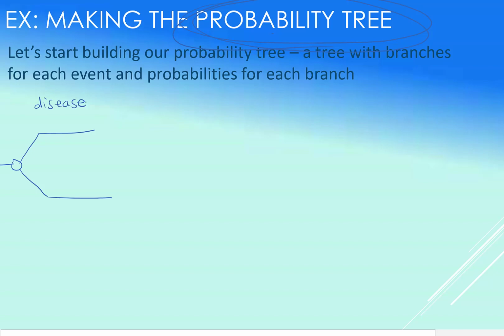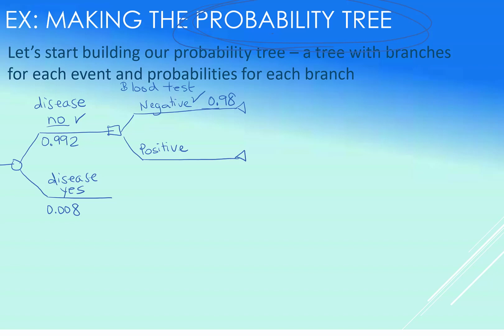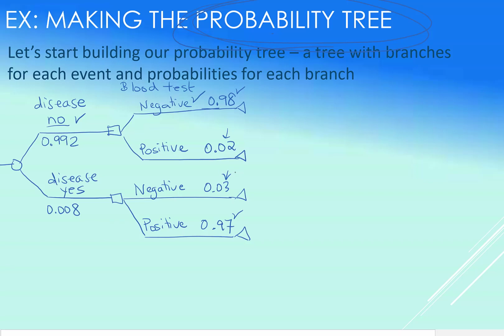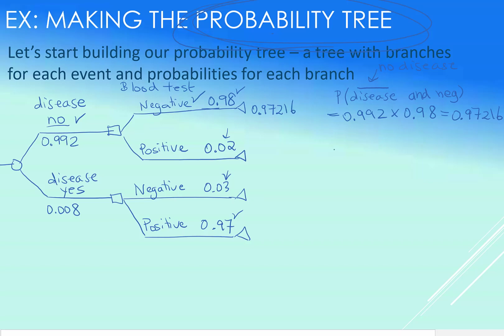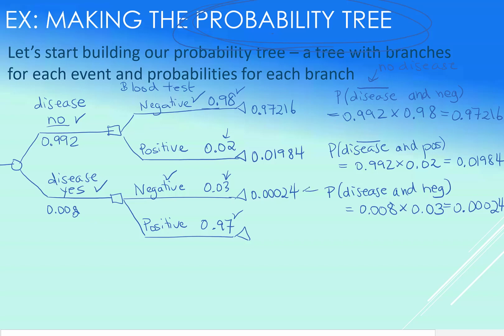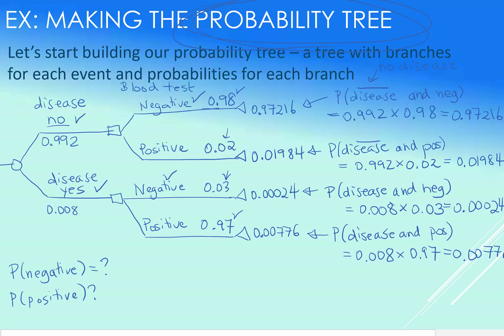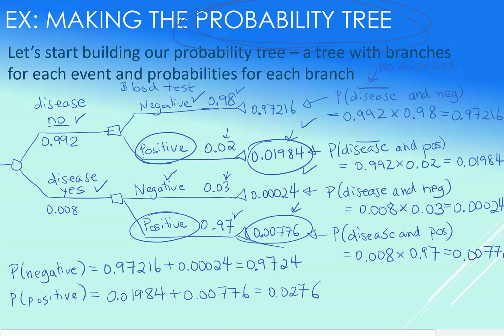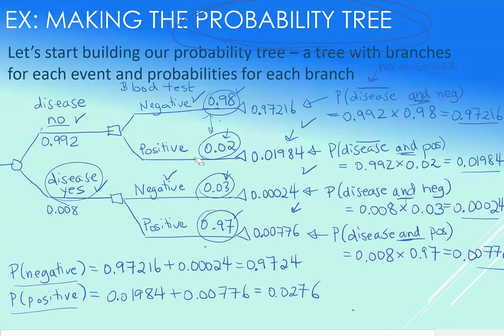Doing a probability tree to solve a Bayes' Rule problem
I use a hand-drawn probability tree to solve a Bayes' Rule problem (and create a pseudo flow-chart of the probability problem)